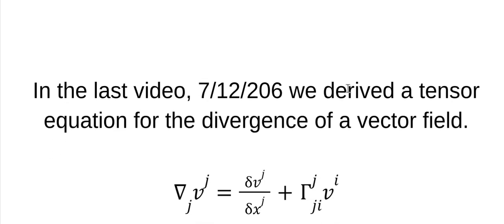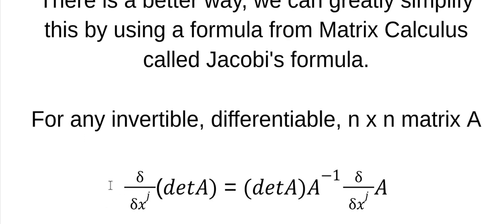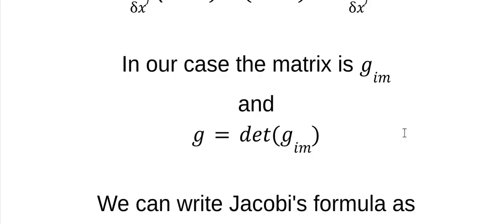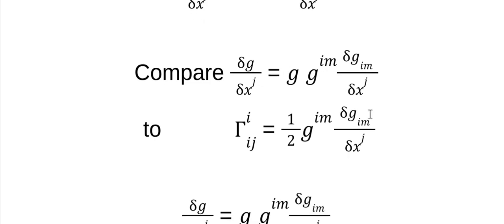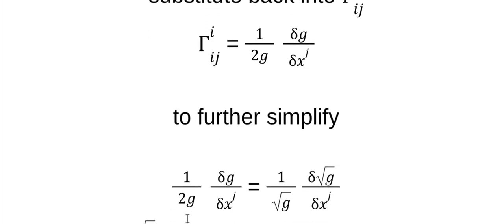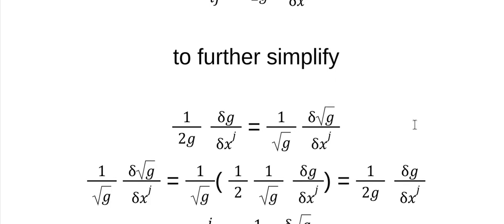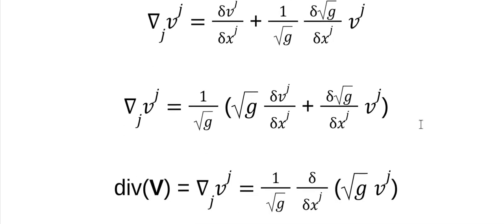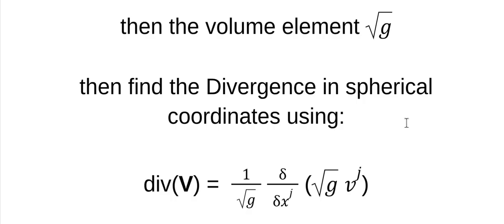Tensor Calculus Problem of the Day - 7/14/2026